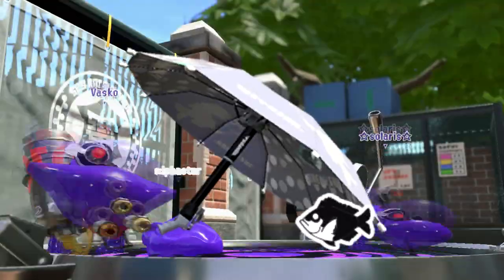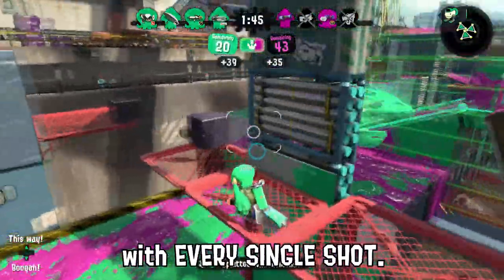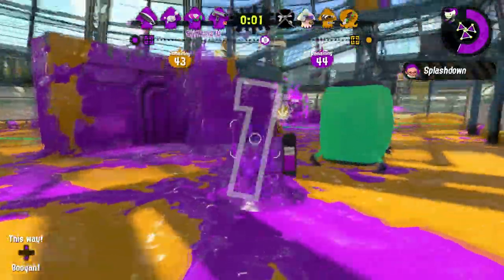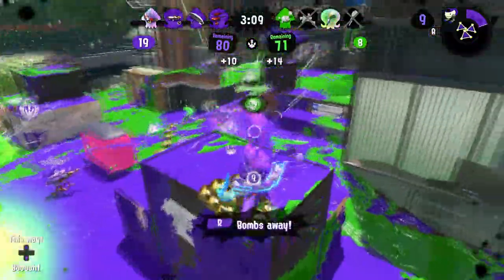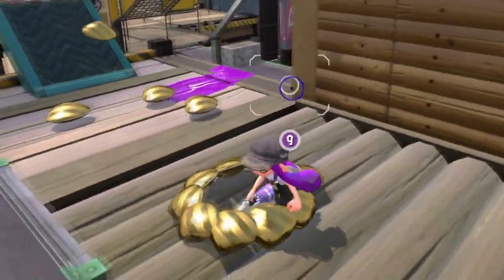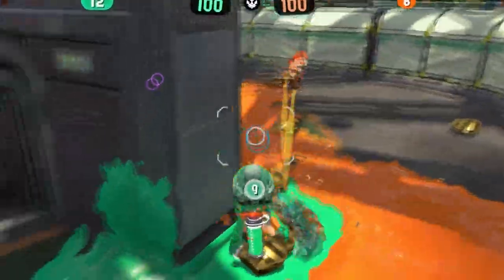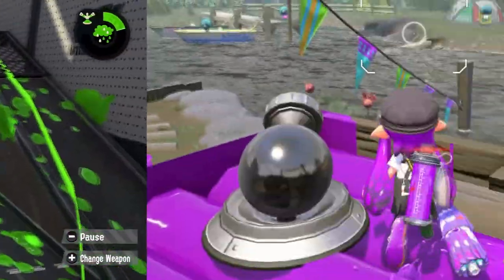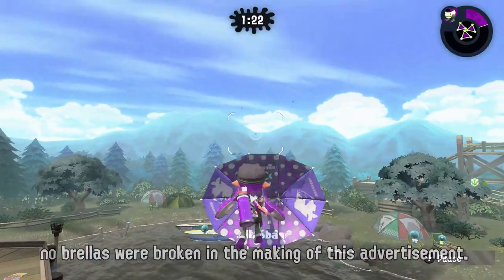Sorella Brella AD | Splatoon 2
Have you been searching for a weapon that will let you SOAR to new heights? Then you will LOVE the Sorella Brella. Ammo Knights is here to show you just why you need to play this fantastic Brella.

this video is also known as vicvillon makes another ad video not clickbait??

Like this kind of content? Thank you for the support! I make all kinds of Splatoon 2 content, ranging from guides (known as the Victionary), weapon infomercials (known as Weapon Ads), and of course dabbling in comedy!